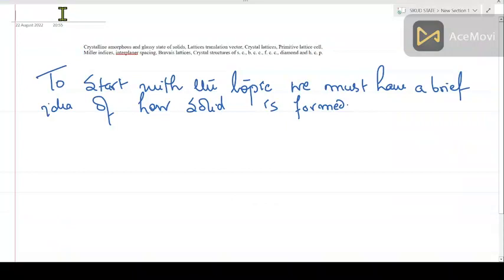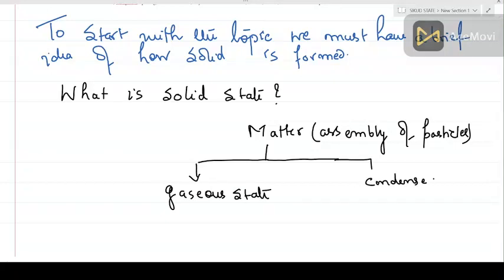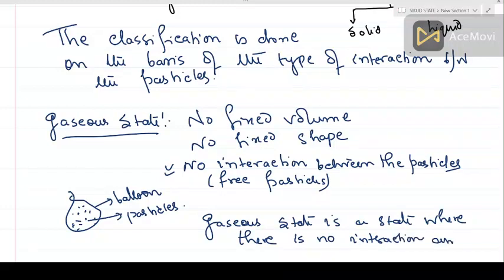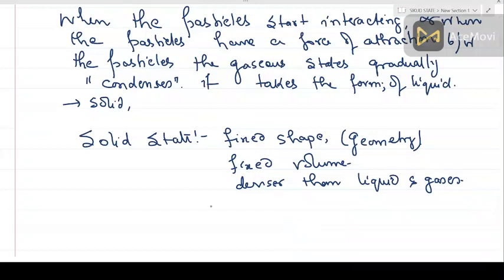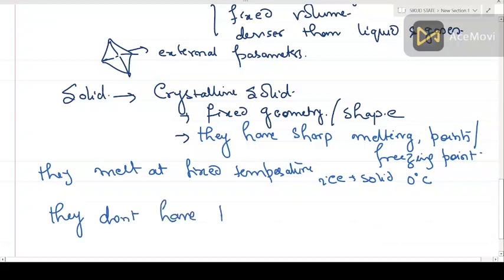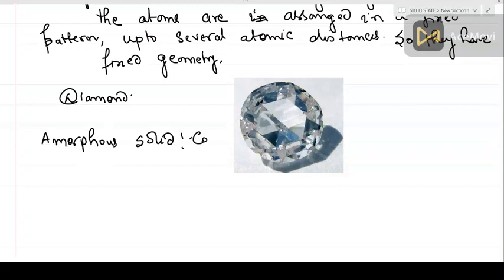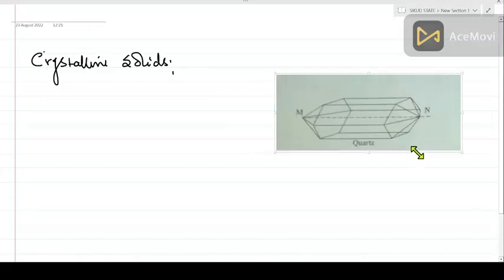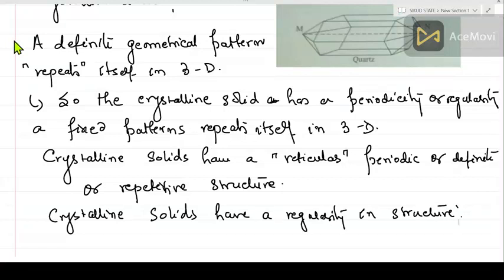WHAT IS A SOLID-STATE? INTRODUCTION TO SOLID STATE PHYSICS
WHAT IS A SOLID-STATE?